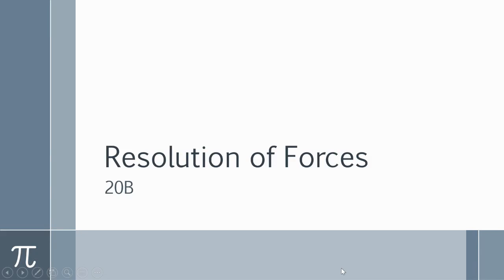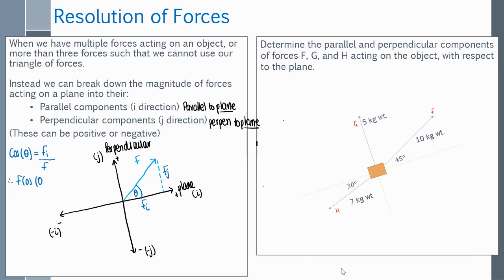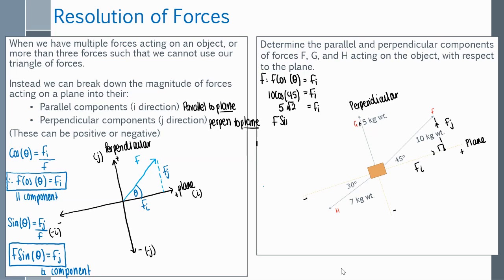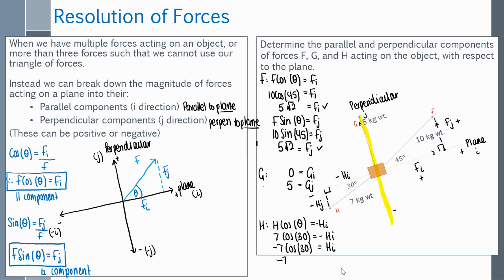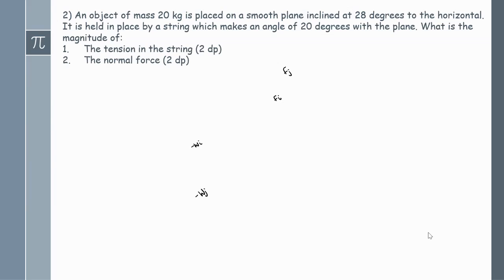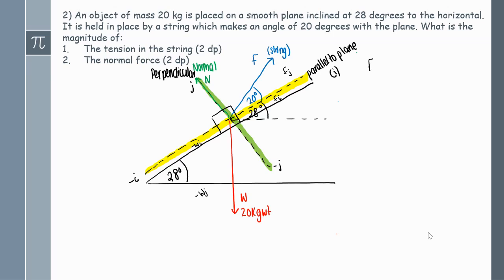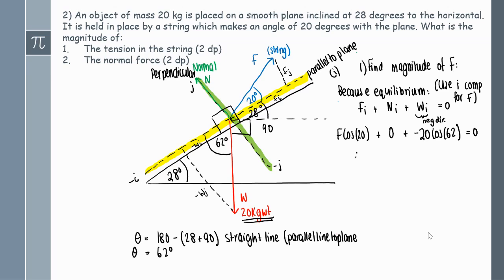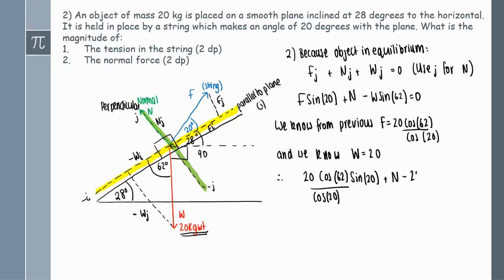23B Resolution of forces on a plane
23B Resolution of forces on a plane